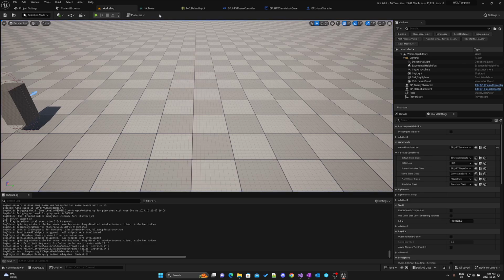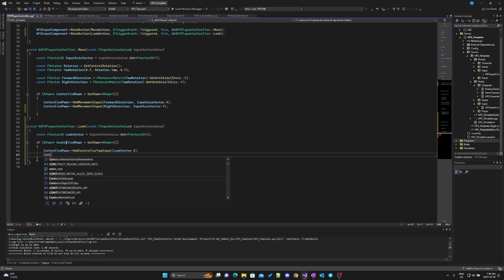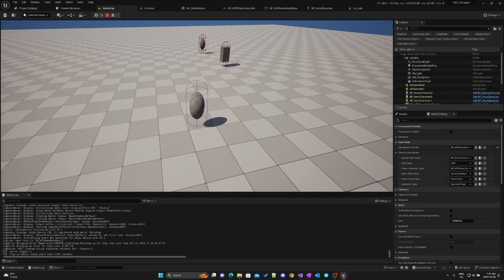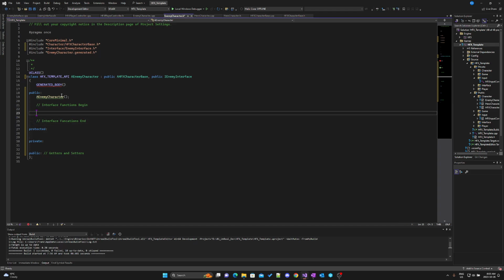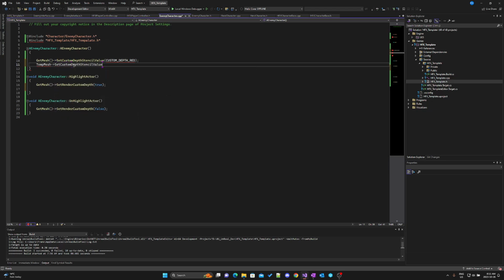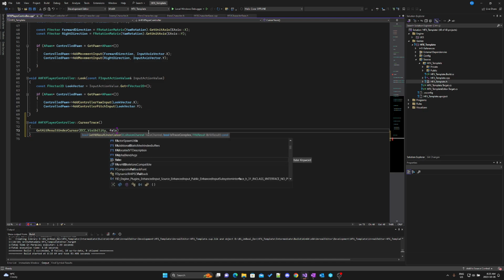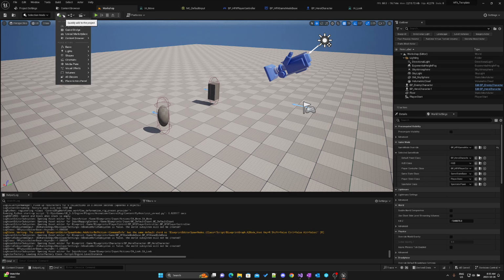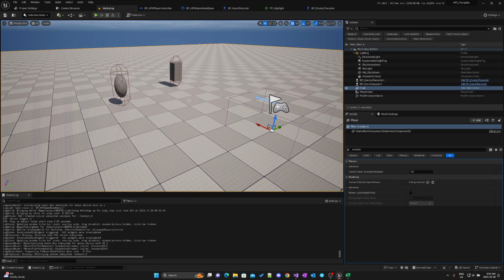Custom Template 05 Look and Highlight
In this video we set up the mouse look around and the hover over enemy highlight.